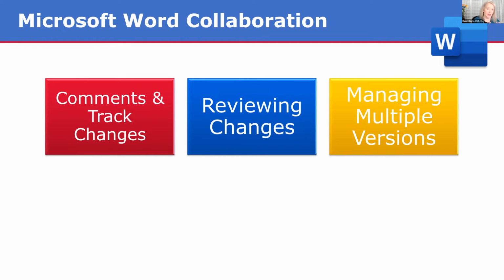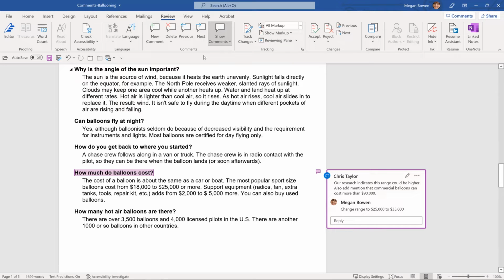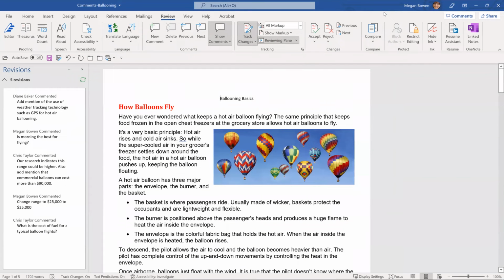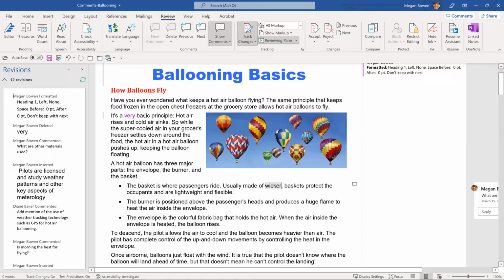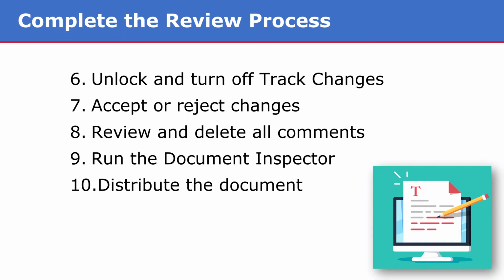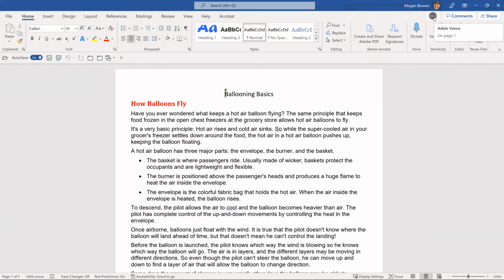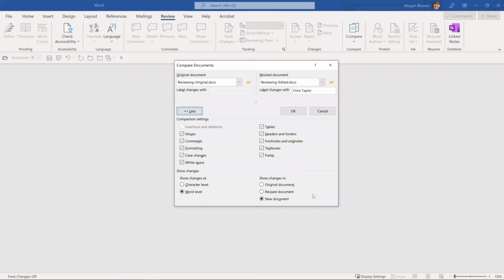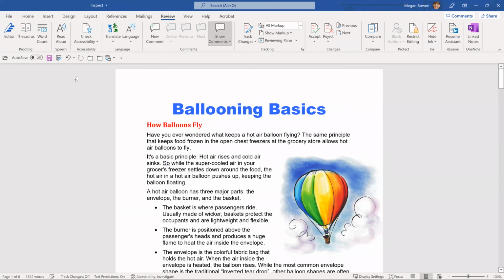Monthly Webinar Series: Changing Together - Leveraging Collaboration Tools in Microsoft Word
K2 Technologies
400 South Gillette Avenue,
Suite 100